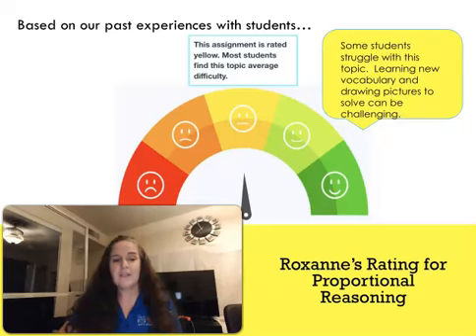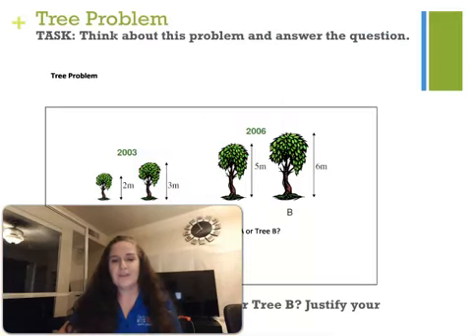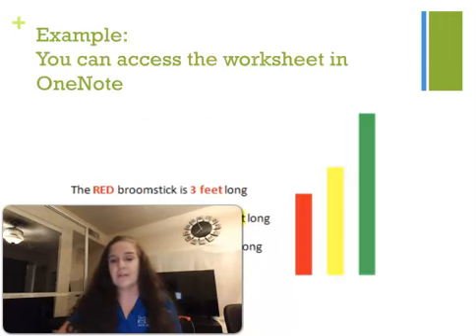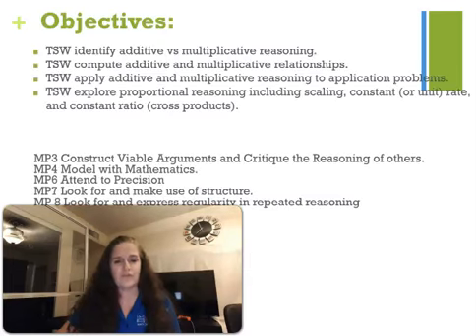Preview MAT 256 F24 HMAO M14 Proportional Reasoning